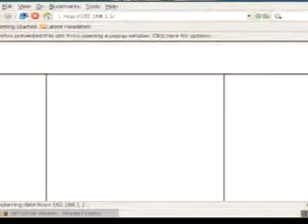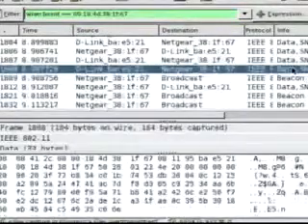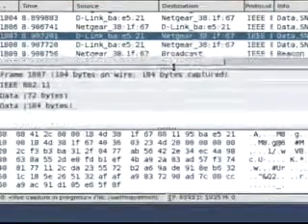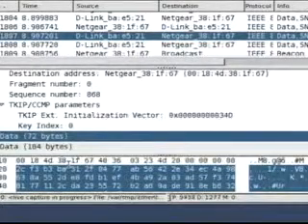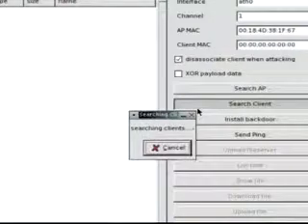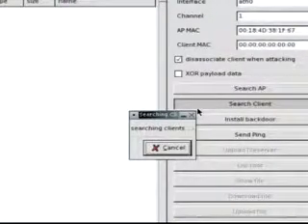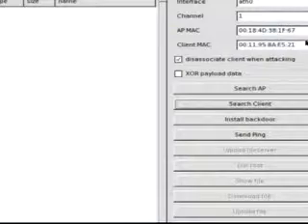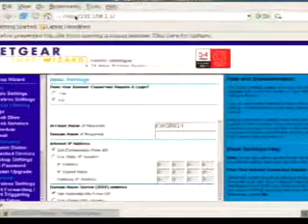2007_BlackHat_Vegas-V19-Eriksson-Oberg-Nyberg_Janmar-Kernel_Wars-04.avi